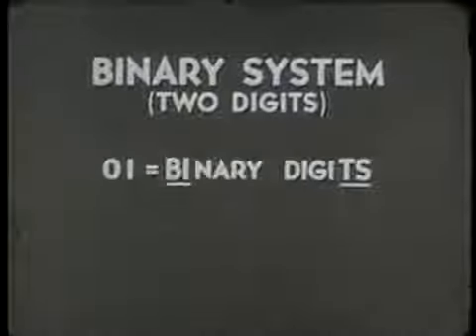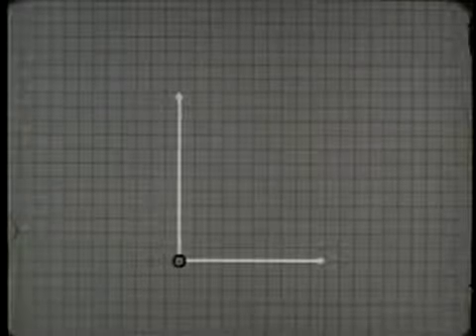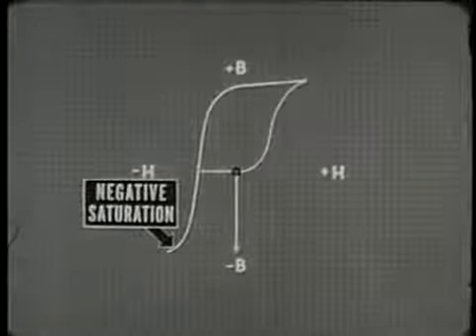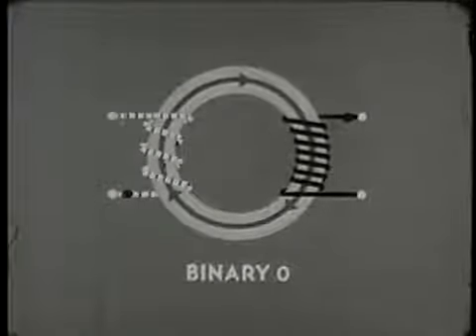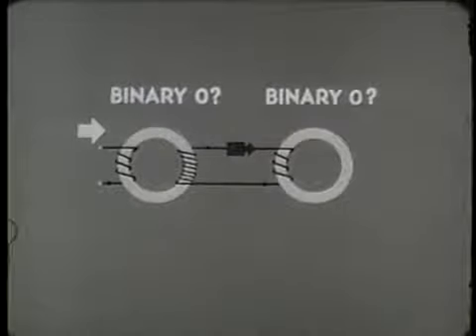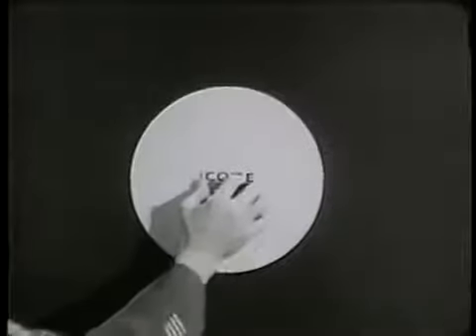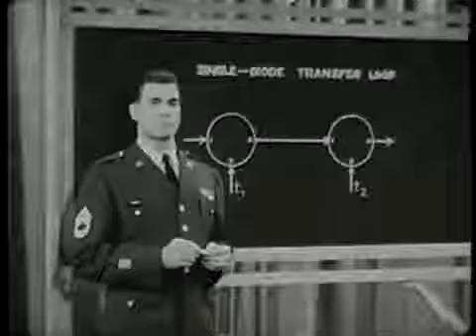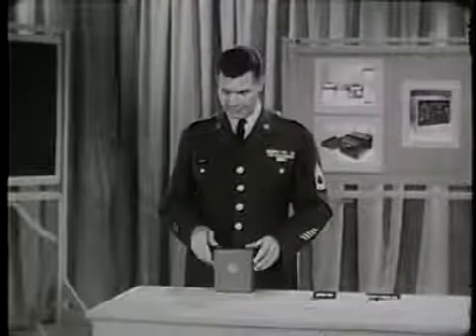MAGNETIC CORES PART I PROPERTIES - The Best Documentary Ever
MAGNETIC CORES - PART I - PROPERTIES - Department of Defense 1962 - PIN 28374 - PROPERTIES OF MAGNETIC CORES AND THEIR APPLICATION IN .

more at Introduction to magnetic core memory. PROPERTIES OF MAGNETIC CORES AND THEIR APPLICATION IN DATA .

MAGNETIC CORES - PART II - BASIC CIRCUITS - Department of Defense 1962 - PIN 28375 - FEATURES AND FUNCTIONING OF SINGLE-DIODE, .